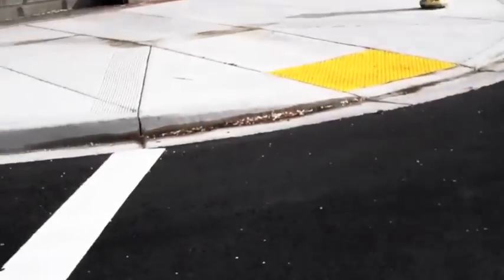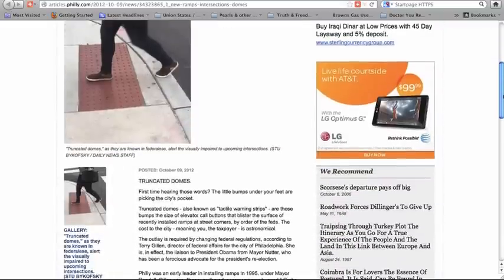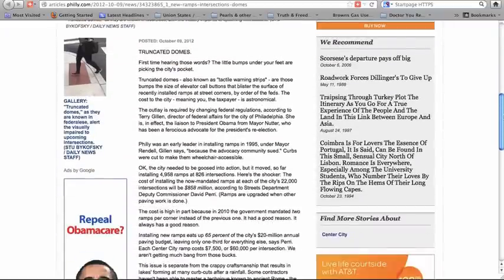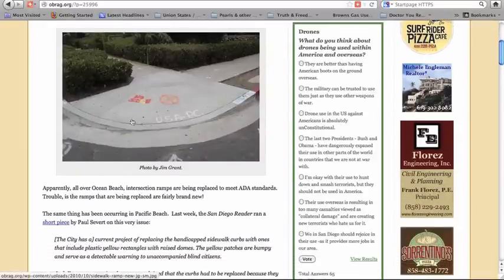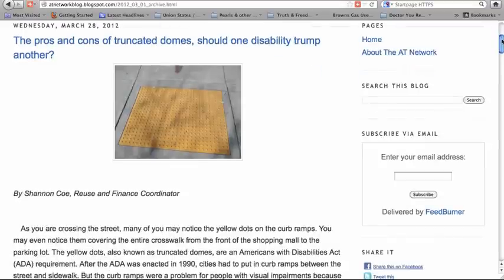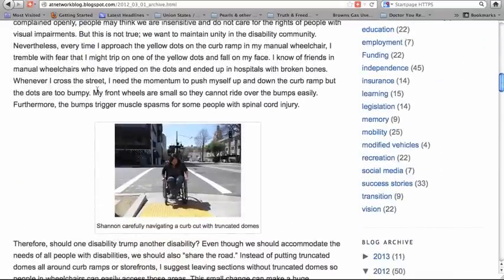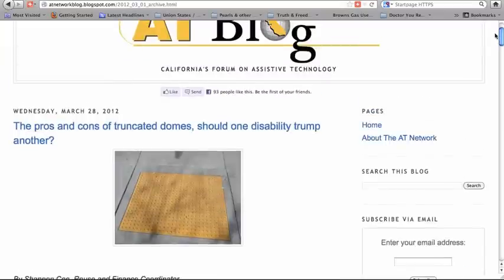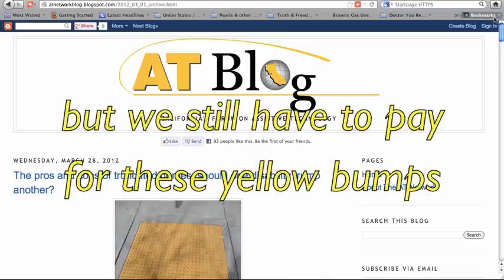Operation Paul Revere Infowars Film Contest Sidewalk Bumps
How much does just one aspect of ADA cost? Try $858 million for yellow bumps on ramps in one American city alone! I produced this vid on the subject specially for the
INFOWARS OPERATION PAUL REVERE FILM CONTEST